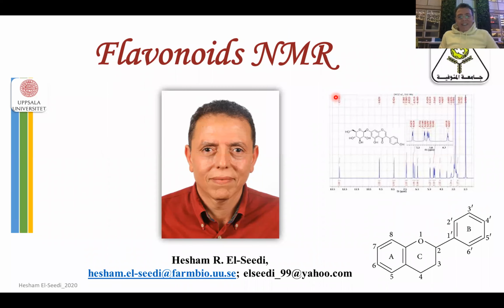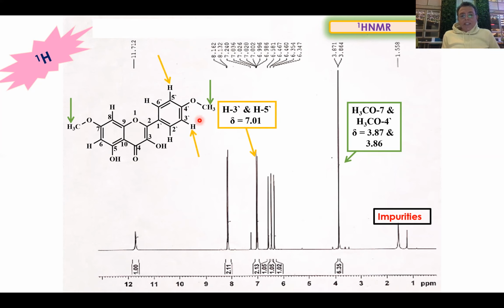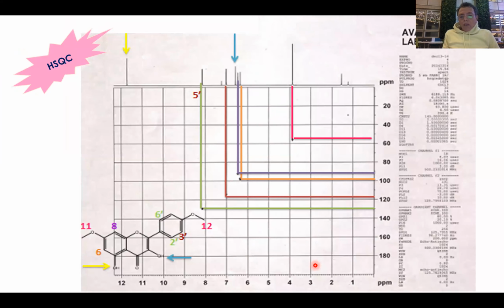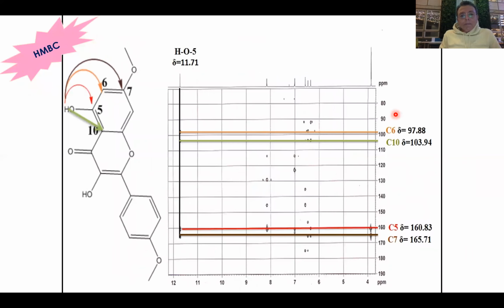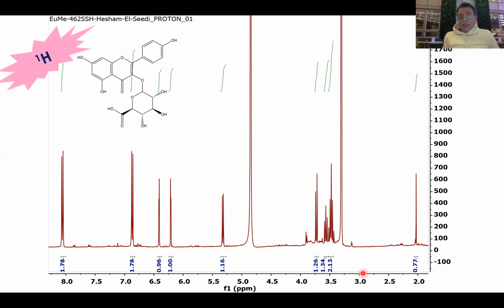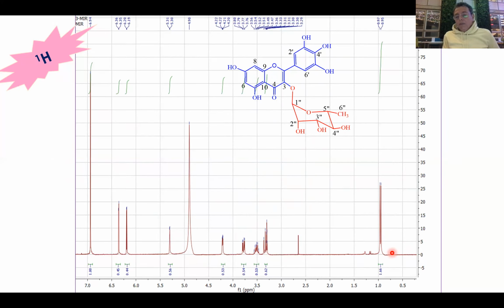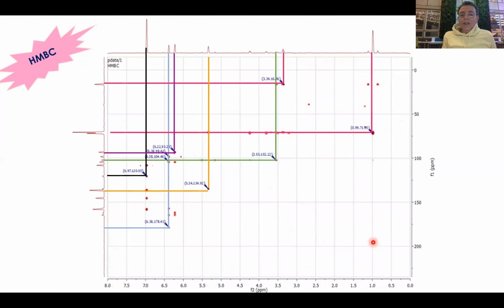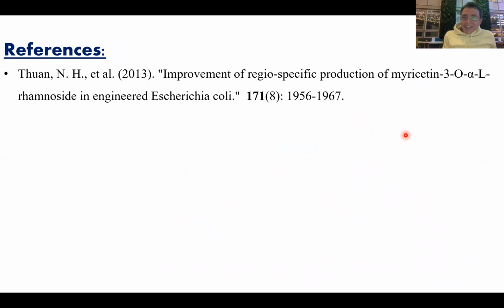Structure elucidation of flavonoids using 1D&2D NMR